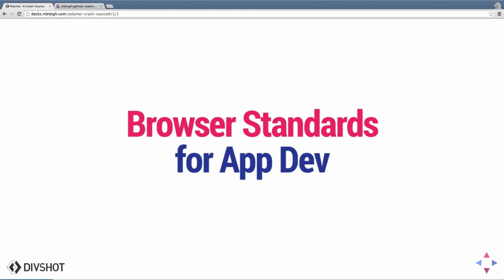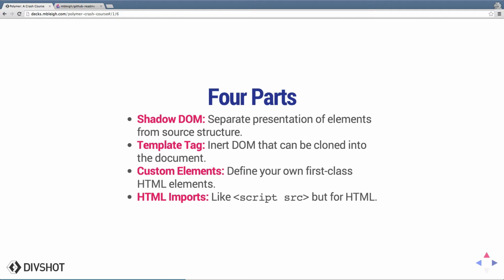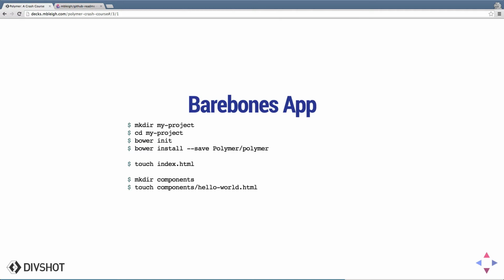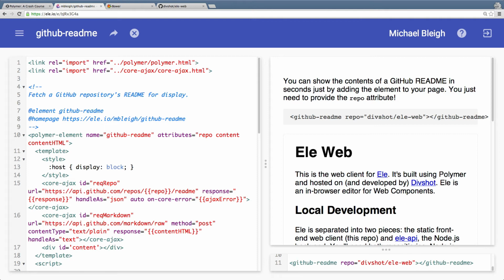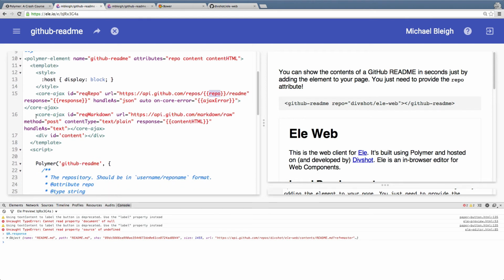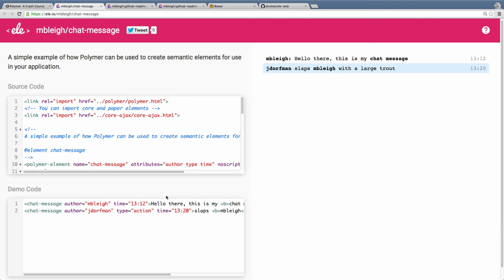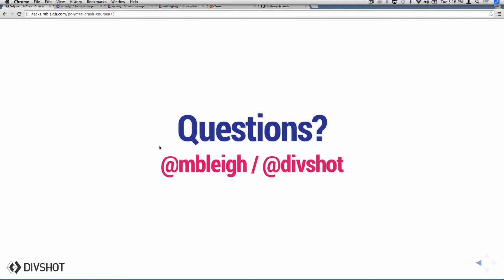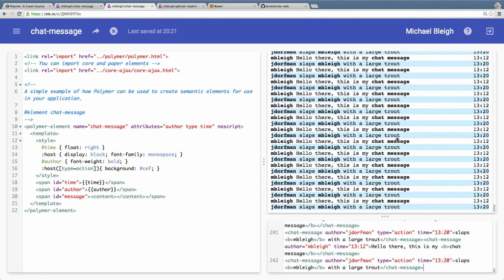Web Components Crash Course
Learn what Web Components are, why they matter, and how to use 'em in 40-ish minutes.